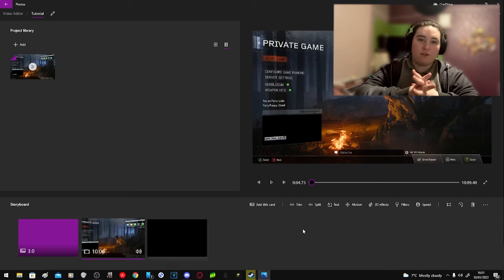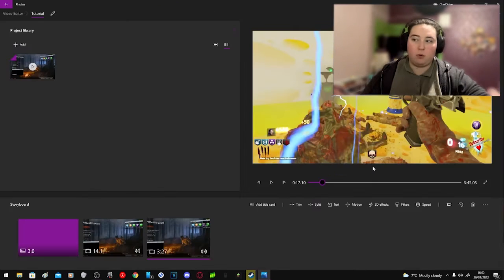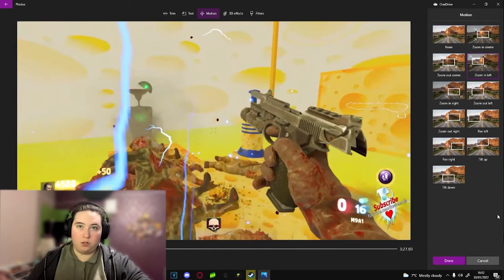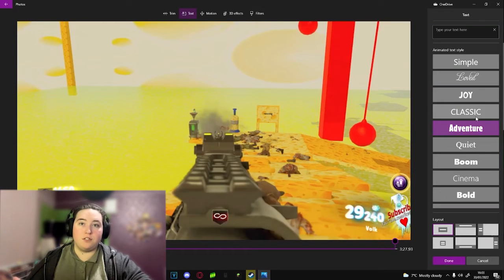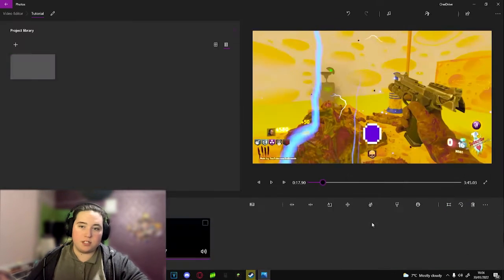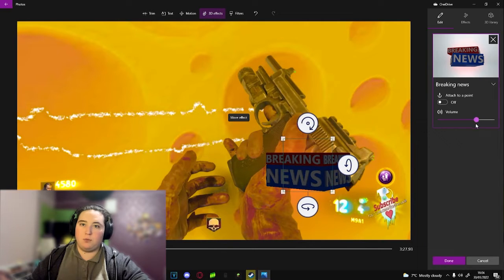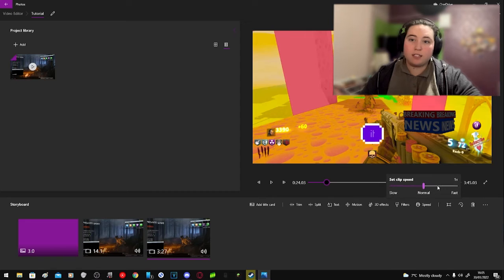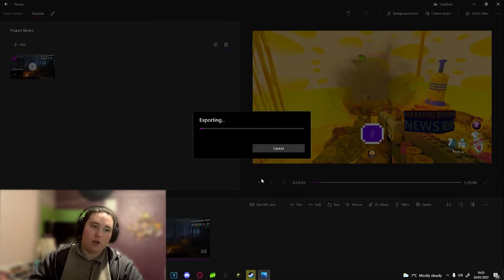THE BEST *FREE* EDITING SOFTWARE!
In today's video I cover the best, free editing software there is!
The only thing you need is a windows 10 PC for this software!
I'm considering doing a video cover DaVinci Resolve so please let me know if you'd like to see that!